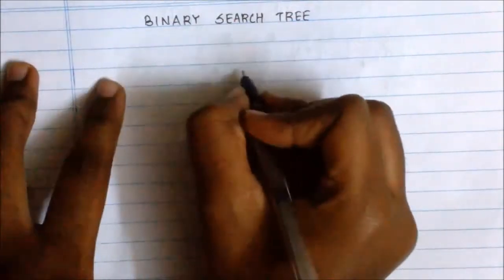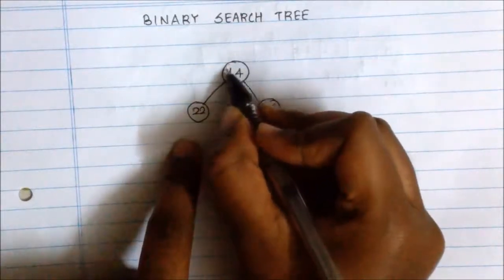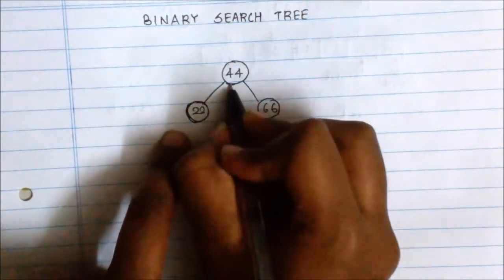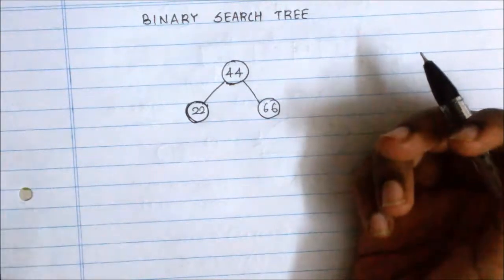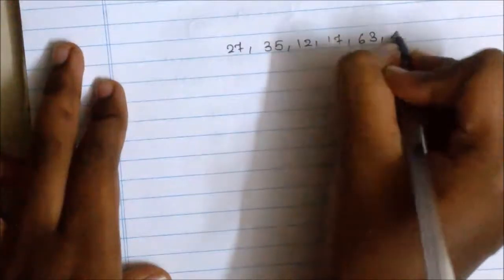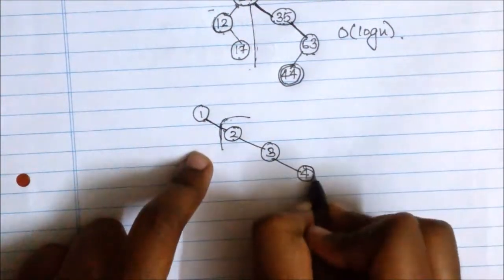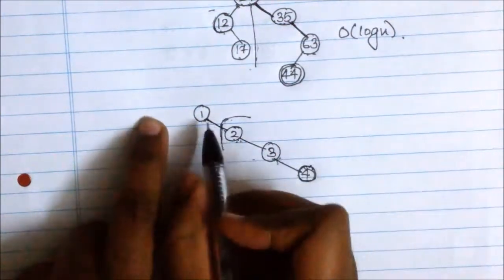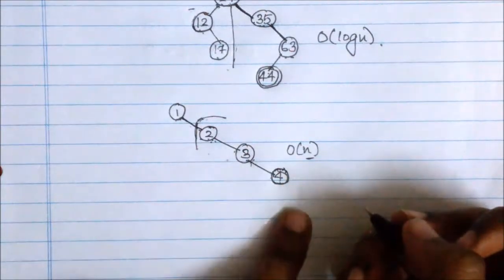BINARY SEARCH TREE (BST) - EMMANUEL TUTORIALS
Learn the concept of binary search tree in data structures in an easy manner.

Happy Learning !!!a
Hi!! A warm welcome to Emmanuel Tutorials. Here you will find Electronics and Telecommunication Engineering as well as Computer Science Engineering Tutorials which are specially designed to clear your concepts. Enjoy watching the videos. :)

binary search tree, binary tree, data structures, gate cs, isro cs,